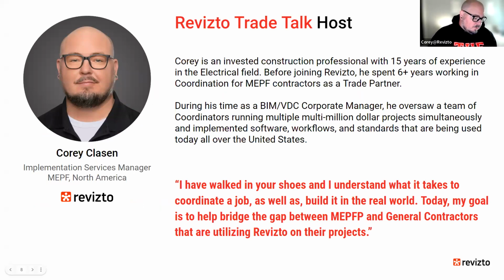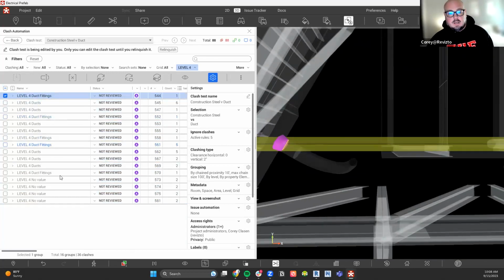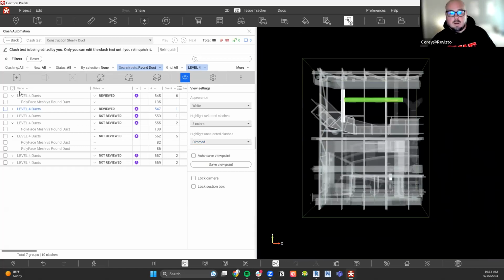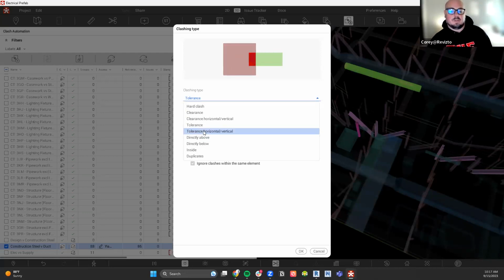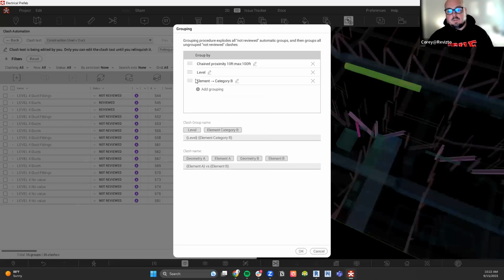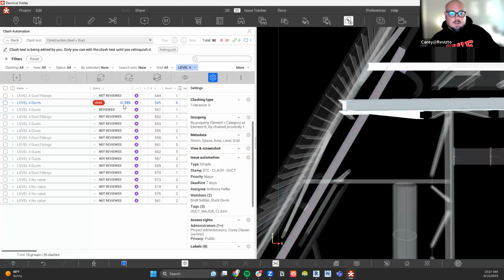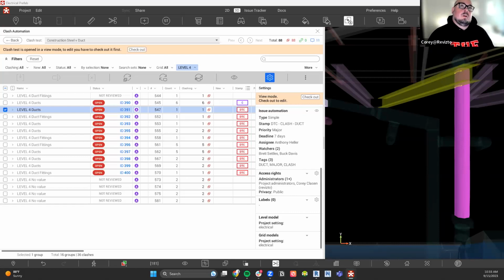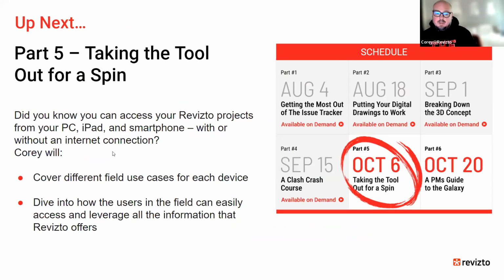Revizto Trade Talk - Part 4: A Clash Crash Course. September 15, 2023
Revizto Trade Talk is an exclusive Specialty Subcontractor series of short webinars dedicated to guiding MEPFPs through their integrated collaboration technology adoption journey. The six-part series is hosted by our very own Corey Clasen, a former Trade Partner with 6+ years of experience working in Coordination for MEPF contractors.

Finding and resolving clashes should not take up your entire work week. Part 4 will show you how to target specific situations, locations and systems to save you time and get you back to other tasks that add value to the project, like chasing down that change order, submittal, or RFI.